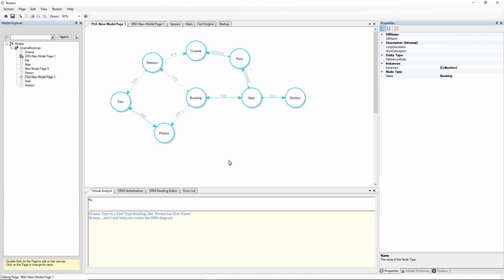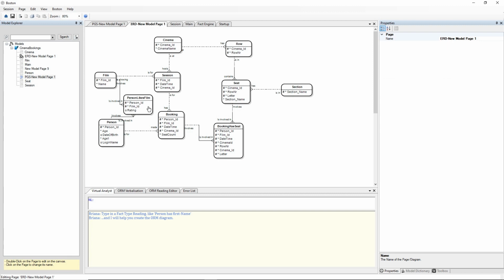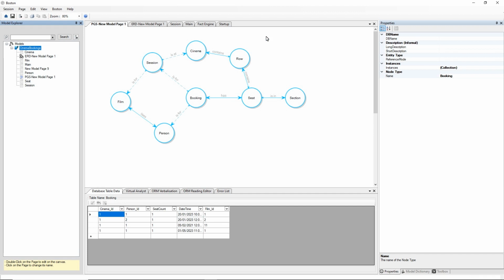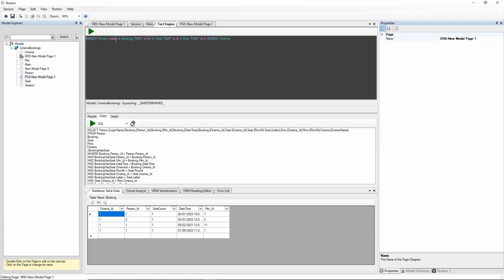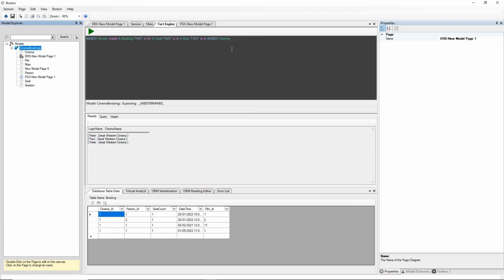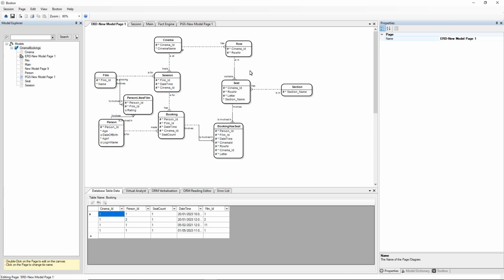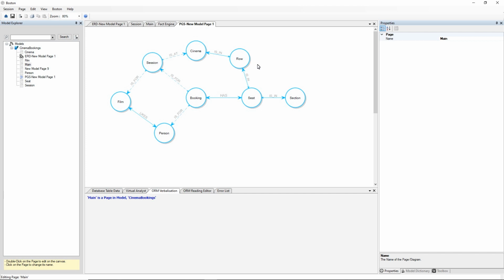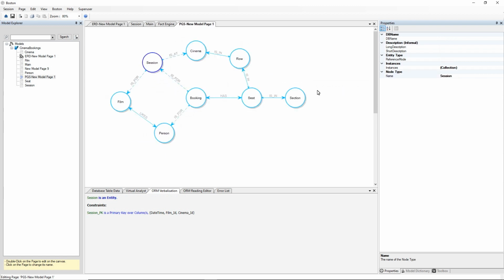Relational Knowledge Graphs Explained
A dive into the theory behind Relational Knowledge Graphs.

The relational-graph/graph-relational paradigm is cementing and this video explains Relational Knowledge Graphs to the uninitiated.

More than a multi-model database that stores graph type data in JSON in some field in some table in a relational database, the Relational Knowledge Graph paradigm treats the whole database as if it were a graph database.